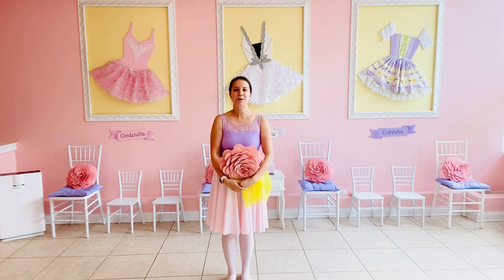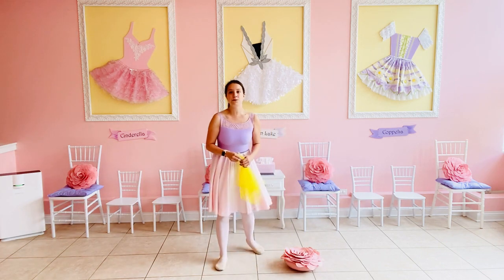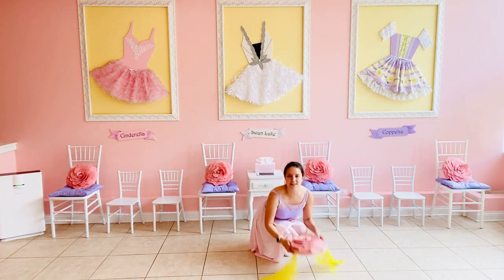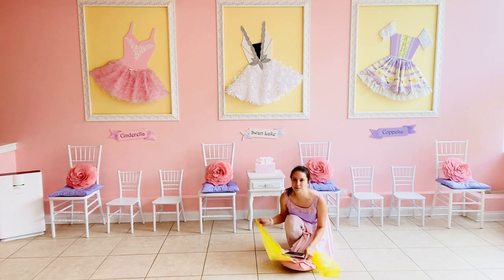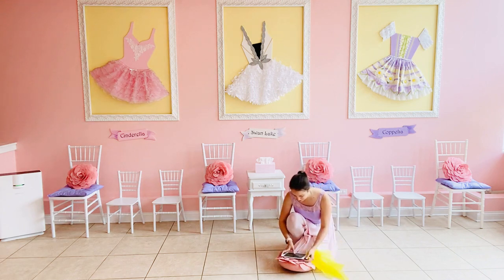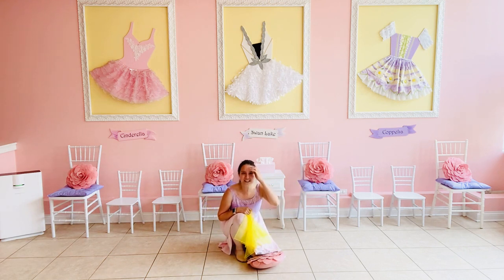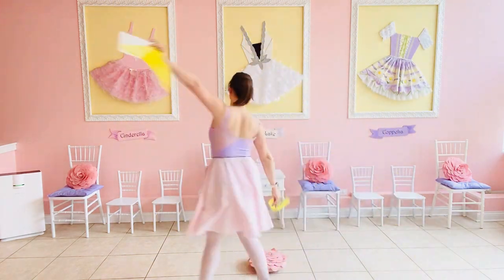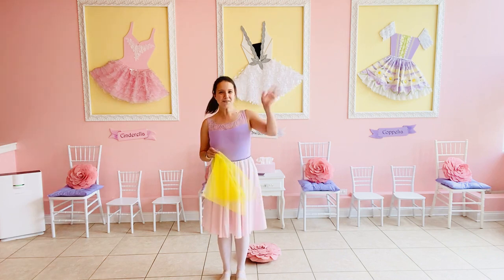Ballet Break: Bumble Bee Freeze Dance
Enjoy dancing with Tutu Teacher Taylor!

Learn more about Tutu School classes online and near you